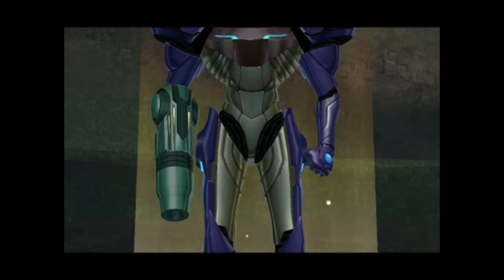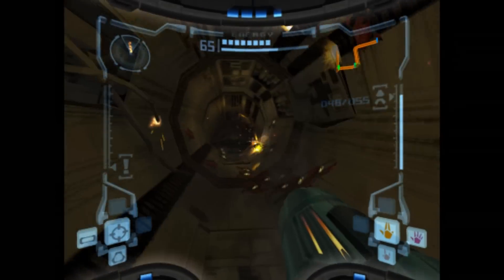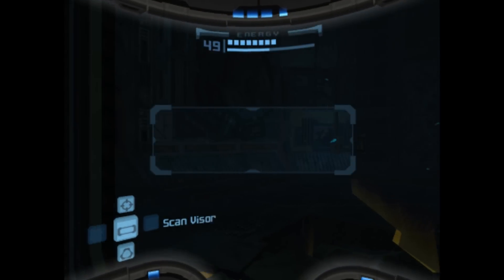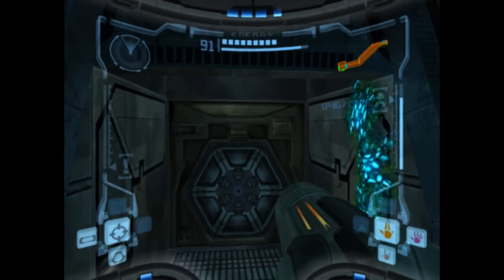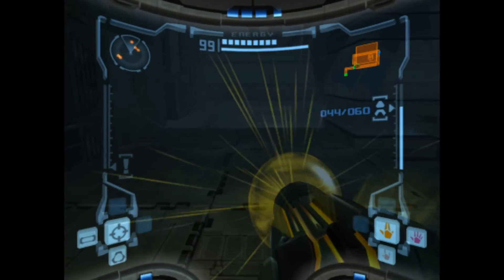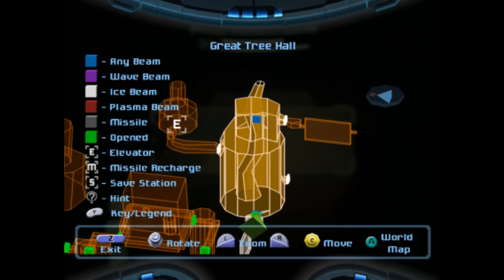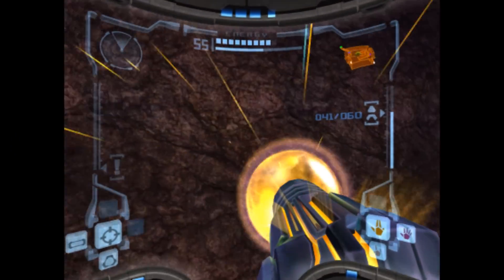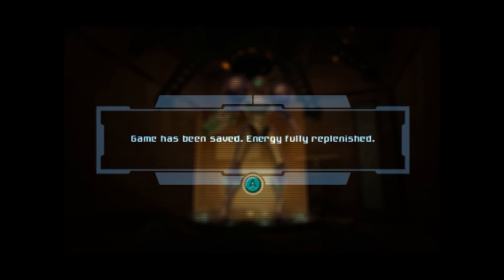Metroid Prime - E14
Metroid Prime is an amazing game for the gamecube. It has just been remastered on the Wii U as a trilogy, so I decided to show you guys some gameplay :). This is my own lets play, where I will mess up and miss things. I hope you don't mind too much.